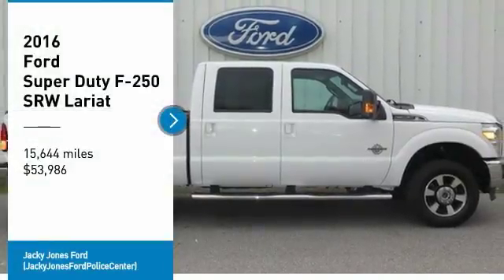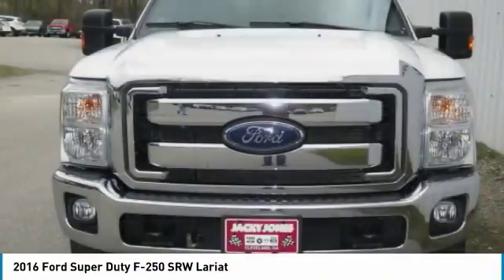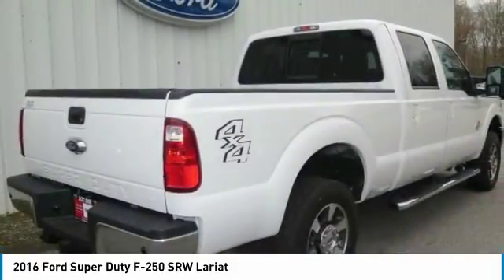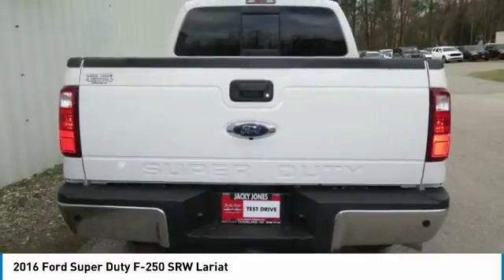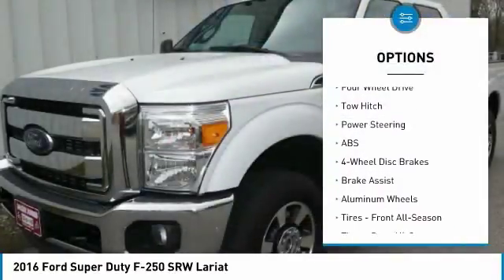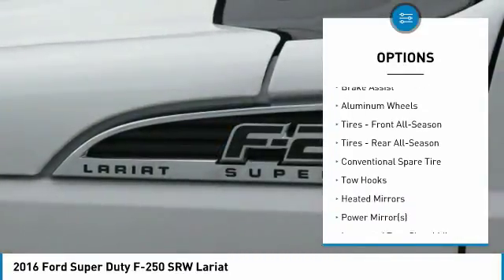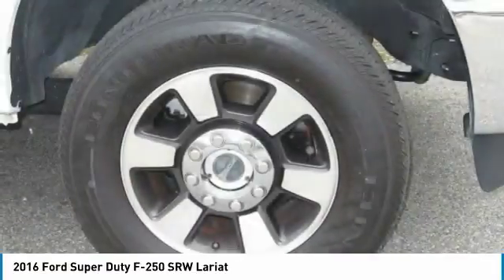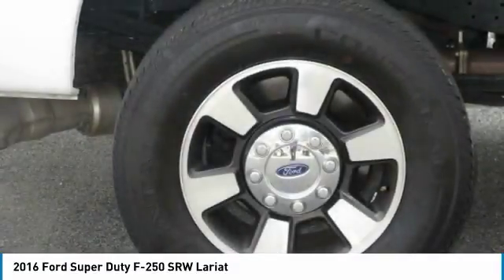2016 Ford Super Duty F-250 SRW U8796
2016 FORD SUPER DUTY F-250 SRW Cleveland, GA
Stock# U8796

LOW MILES, -Backup Camera -4X4 4WD -Leather -Bluetooth -Auto Climate Control -Aux. Audio Input ABS Brakes -Power Seat -Automatic Headlights -AM/FM Radio -Parking Sensors and many other amenities that are sure to please. Based on the excellent condition of this vehicle, along with the options and color, this Ford Super Duty F-250 SRW is sure to sell fast. -Multi-Zone Air Conditioning Park Distance Control